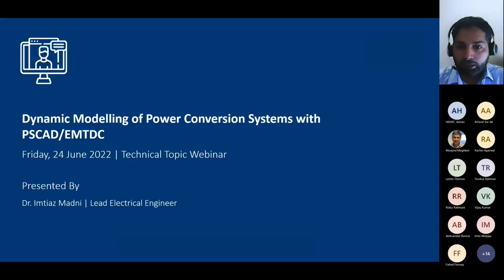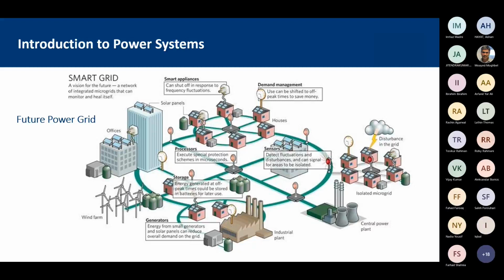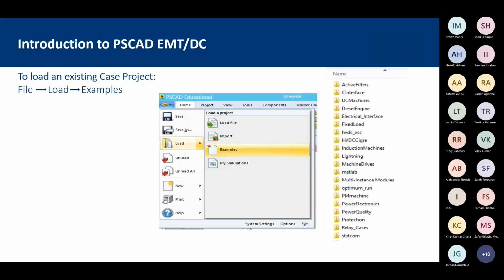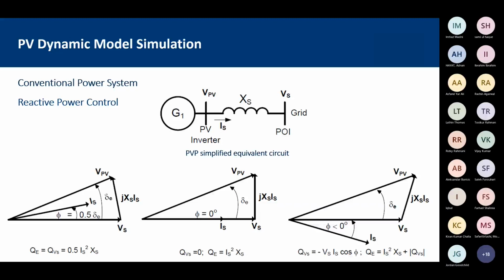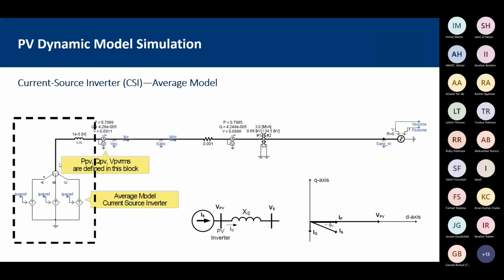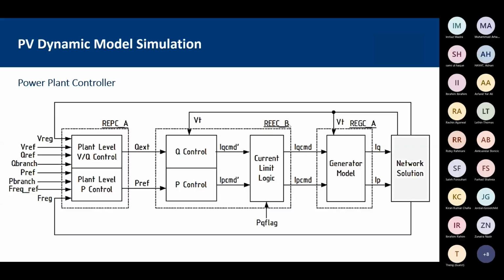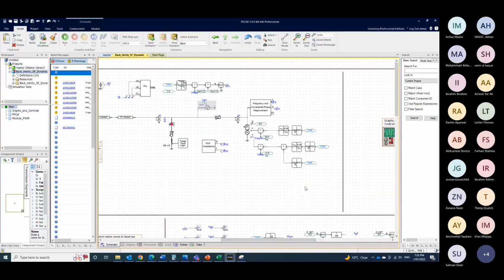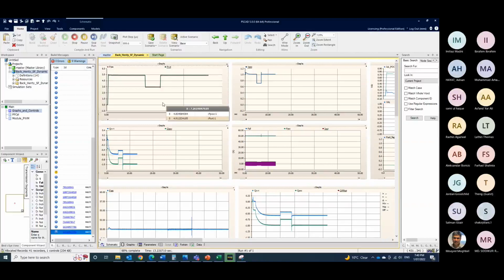Dynamic Power System Study and Machine Modelling in PSCAD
Organizing OU: IEEE IES WA Chapter
Date: Friday, 1 July 2022, 6:00 - 7:30 pm (AWST)
Speaker: Dr Imtiaz Madni

Bio:
Dr. Imtiaz Madni has completed his PhD in Electrical Engineering from UWA. He has strong practical knowledge of designing, installation, and maintenance of electrical systems. He has been working on asset management, reliability, and operation of electrical systems, devices, and machines throughout their lifecycle. He has worked within the power generation, renewables, mining, water resources, waste to energy, and heavy industry sectors. Imtiaz has successfully managed and delivered several projects worth more than $50 million in Western Australia in power generation, distribution, and renewable energy sector.